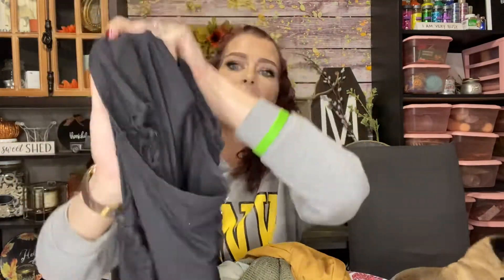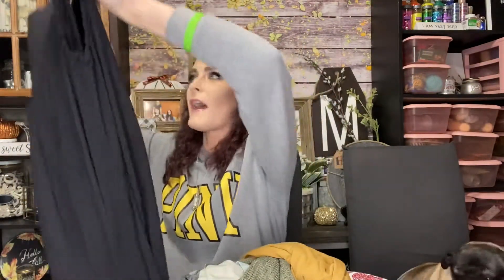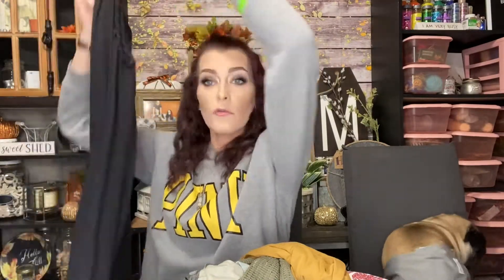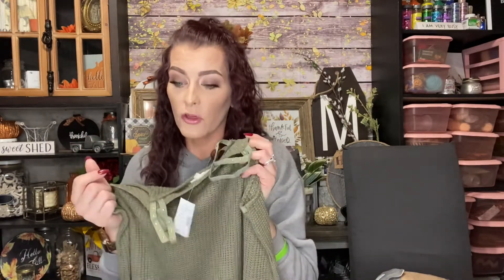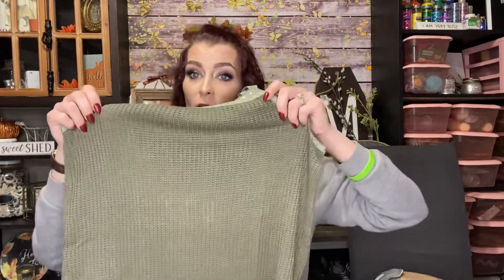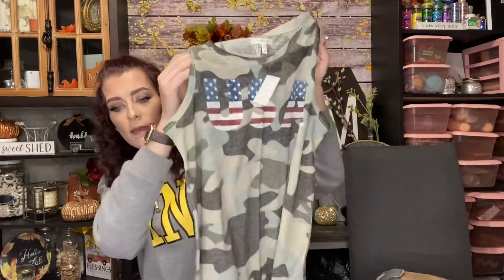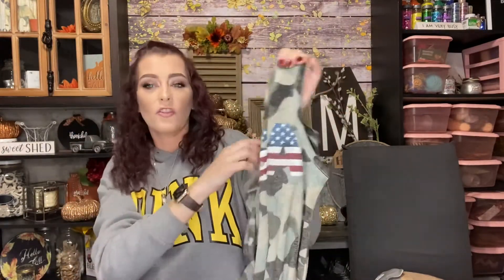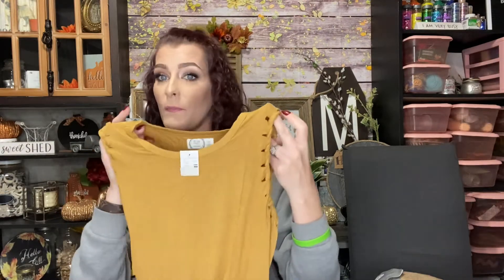MAURICES HAUL | CLOTHING HAUL | MAURICES ALL CLEARANCE HAUL!!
The Mak of all trades is back at it again with another haul video, today’s haul is from Maurices clothing store. All of these items were ordered online ... check out how I scored some great items for hella cheap!!

Makenzie-DRFBOGZD